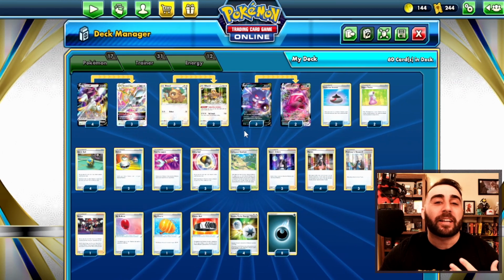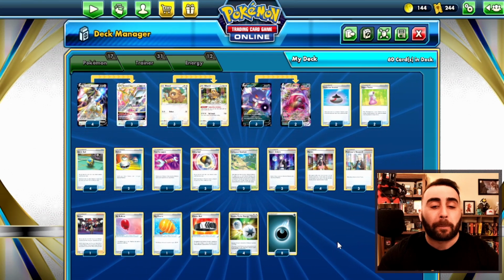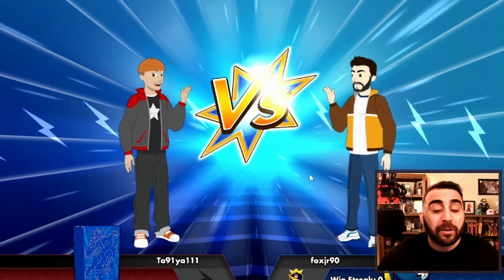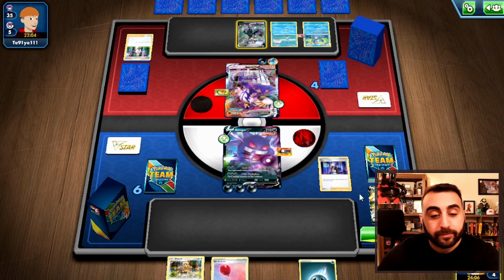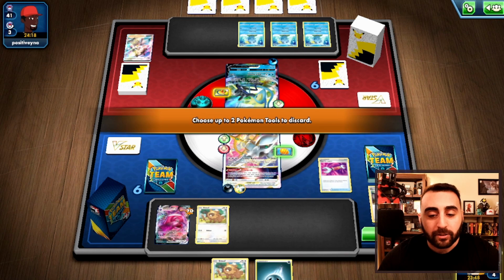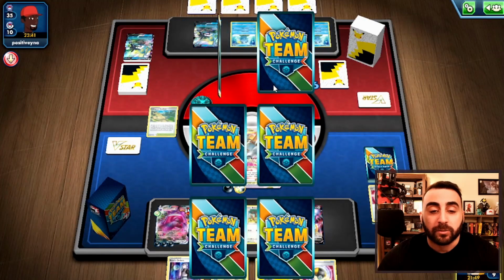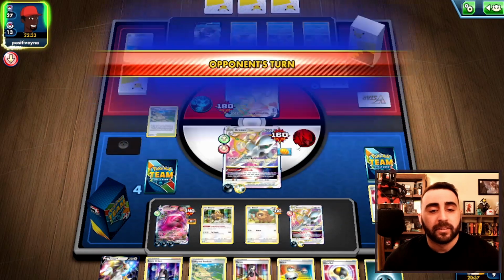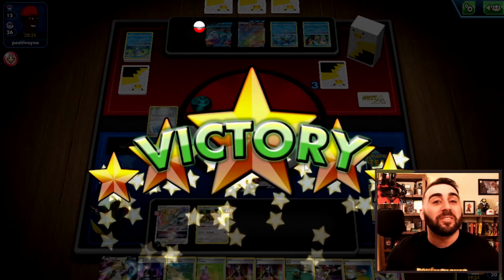Arceus VStar and Gengar VMax WON Salt Lake City Regionals | Pokemon TCG Deck Profile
Congratulations to Drew Kennett on becoming the Salt Lake City Regional Champion!

#Pokémon - 17

* 4 Arceus V BRS 122
* 3 Bidoof BRS 120
* 2 Bibarel BRS 121
* 3 Arceus VSTAR BRS 123
* 3 Gengar V FST 156
* 2 Gengar VMAX FST 157

* 4 Marnie SSH 169
* 2 Evolution Incense SSH 163
* 2 Hyper Potion CPA 54
* 1 Big Charm SSH 158
* 1 Tool Scrapper RCL 168
* 4 Quick Ball FST 237
* 1 Raihan EVS 152
* 1 Air Balloon SSH 156
* 3 Ultra Ball BRS 150
* 2 Choice Belt BRS 135
* 3 Boss's Orders BRS 132
* 2 Collapsed Stadium BRS 137
* 3 Professor's Research BRS 147
* 2 Switch SSH 183

#Energy - 12

* 8 Darkness Energy SWSHEnergy 7
* 4 Double Turbo Energy BRS 151

Time Stamps:
0:00 Intro
1:27 Deck Profile
7:25 Game 1: Rapid Strike Urshifu
11:08 Game 2: Inteleon Vmax
21:40 Closing